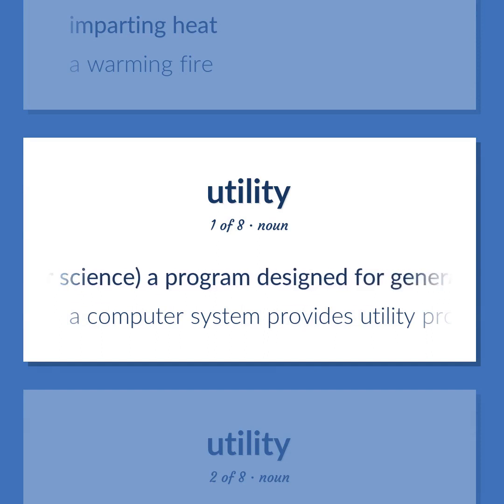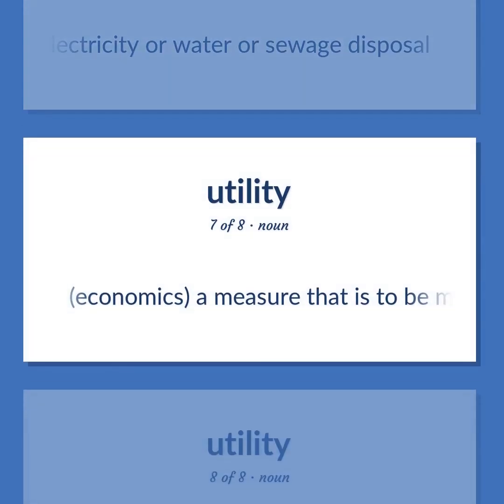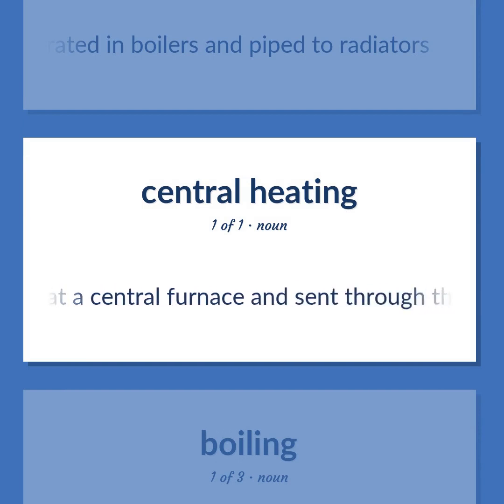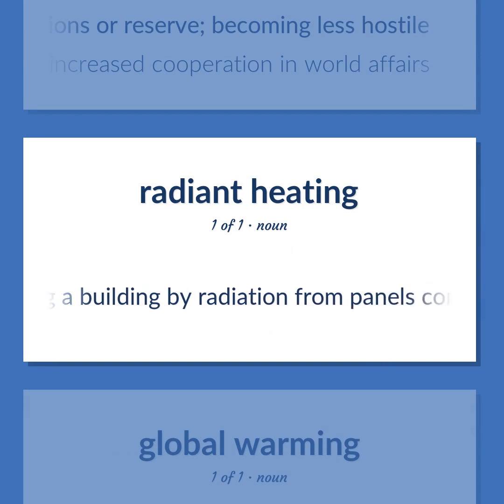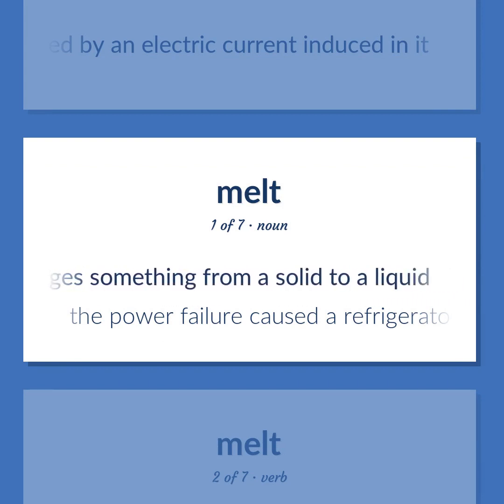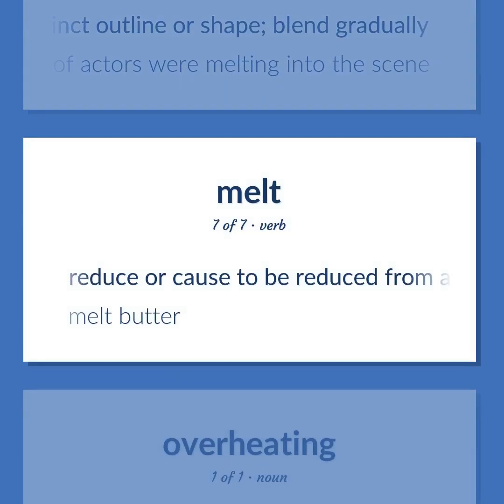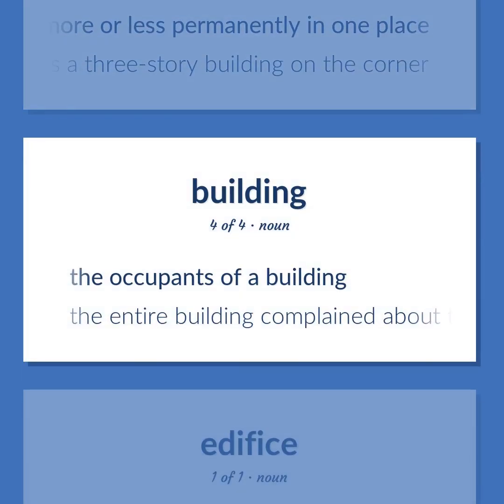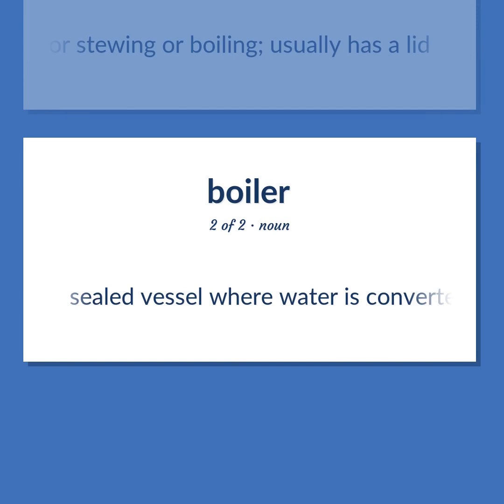Heating - 66 English Vocabulary Flashcards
HEATING meaning. Following our free educational materials, you learn English in a great way with ease and efficiency.